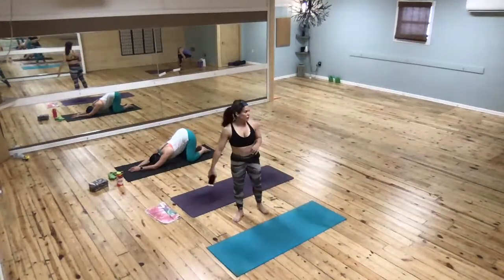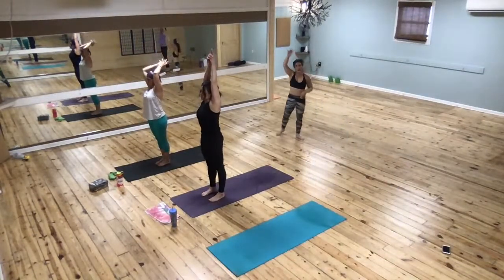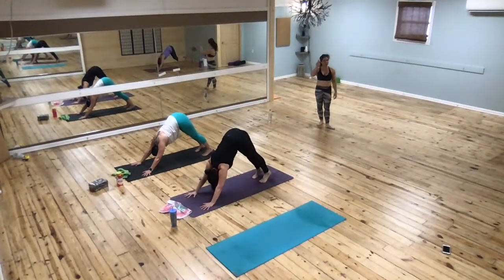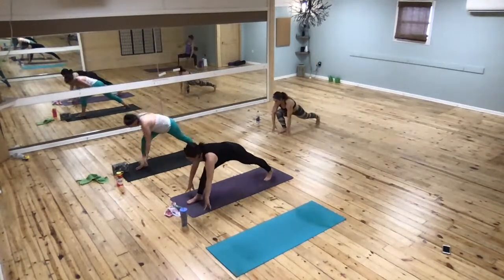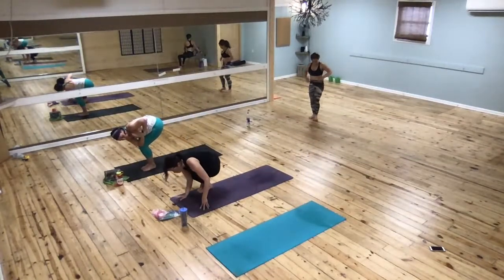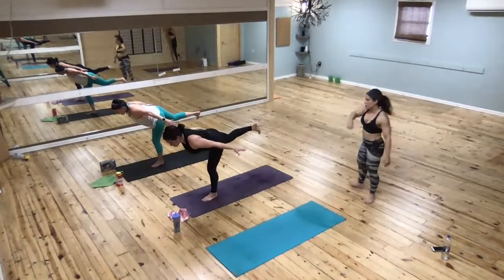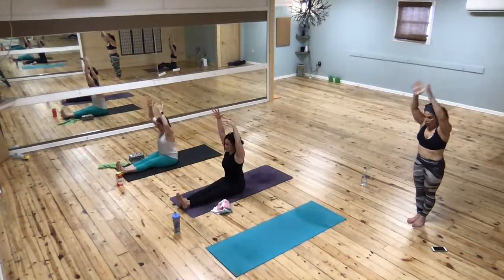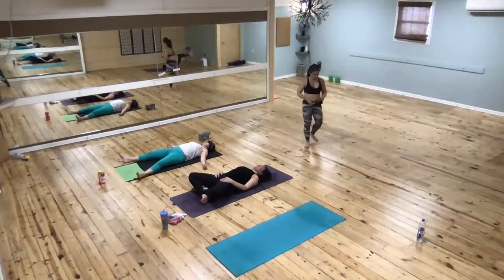#023 Empower Flow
This is a hot power practice designed for stamina and strength! Join us for a great flow!!